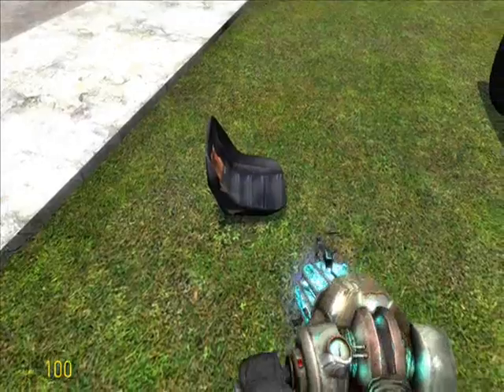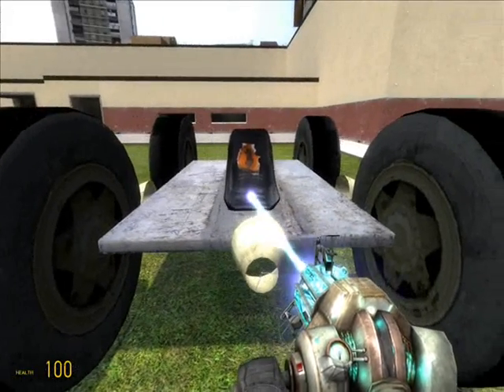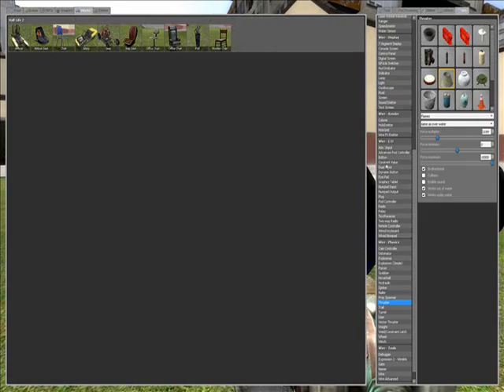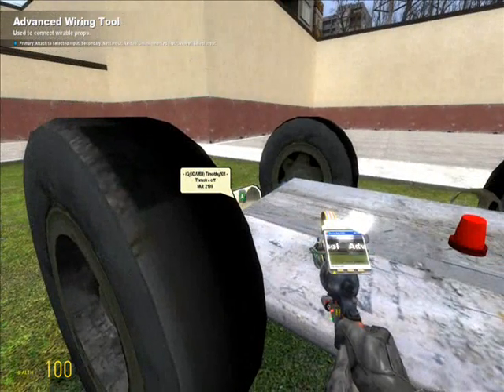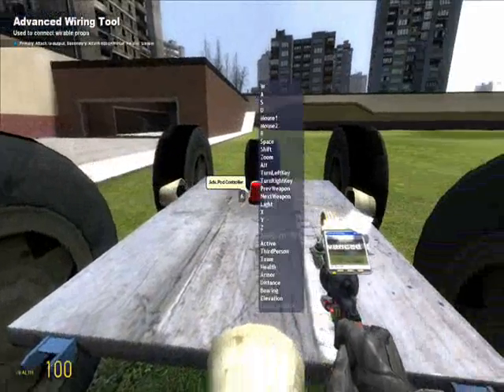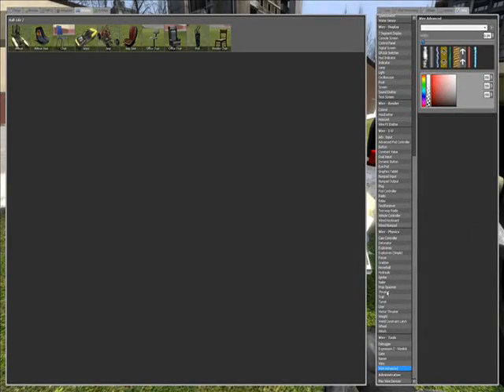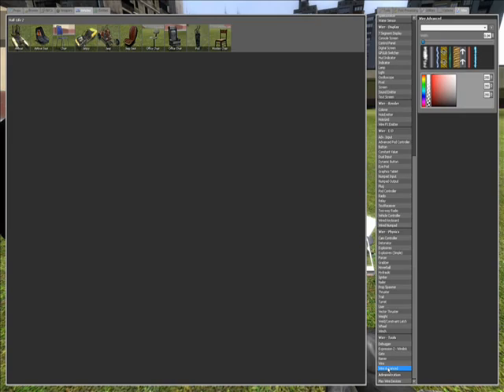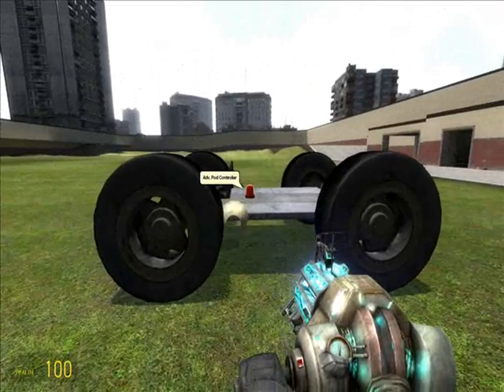Garry's Mod Tutorials: Advanced Wired Car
How to: Make an advanced Wired Car using Wiremod. This is more advanced because it has turbo boosters and turrets mounted on it.